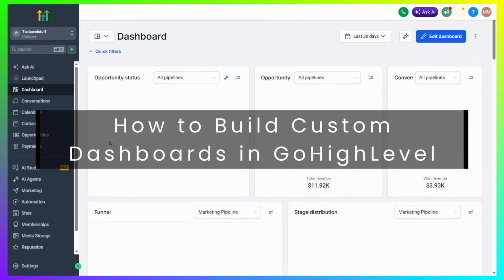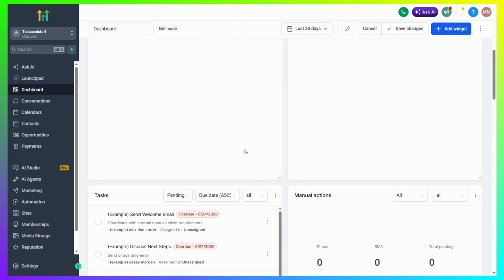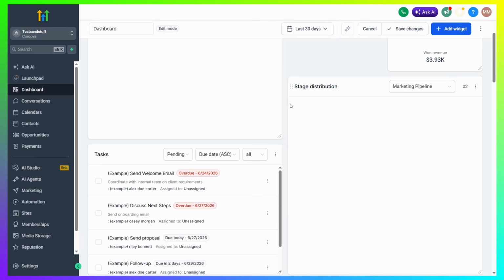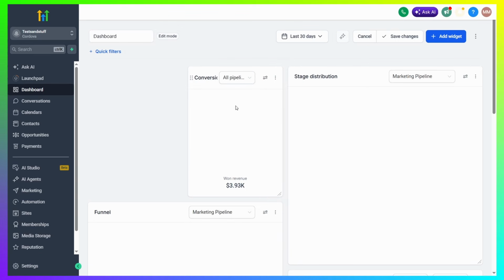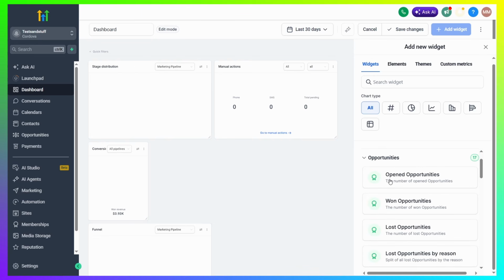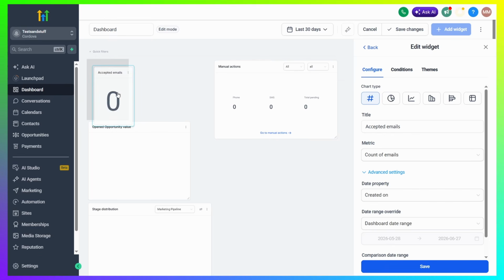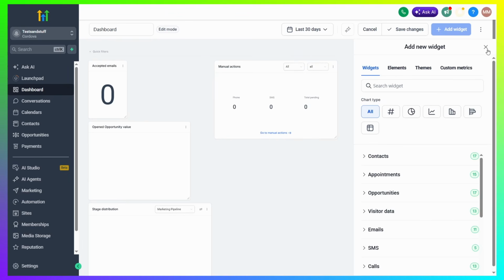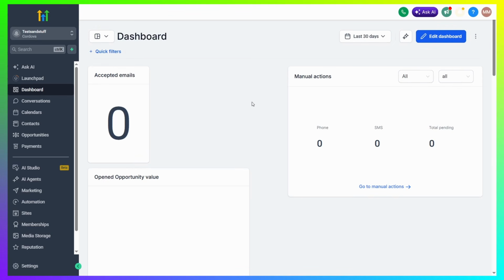How To Build Custom Dashboards In GoHighLevel 2026 (Step-By-Step)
How to build a custom GoHighLevel dashboard 2026 | add the widgets you want and cut the clutter.
🔥 You pay nothing today and you're never charged during the trial — this link unlocks the full 30 days instead of the standard 14, and you can cancel anytime from settings, so following along is completely risk-free.
🎁 *FREE bonus:* start your 30-day trial through the link and you also unlock my GHL Launch Vault — 16 done-for-you assets worth $12,452.

This GoHighLevel dashboard tutorial covers Edit Dashboard, the drag and drop builder, adding widgets with charts, and setting view permissions.

🕐 Timestamps:
0:00 Build A Custom GoHighLevel Dashboard
0:47 Edit Your Dashboard
1:33 Delete Widgets You Don't Need
2:03 Drag And Resize Your Widgets
2:52 Add Your Own Widgets
4:29 Add Text And Image Elements
5:23 Set Dashboard Permissions

Turn A Cluttered Dashboard Into A Clean One

This is for anyone whose GoHighLevel dashboard is buried under widgets they never look at. You'll edit the dashboard, strip out the noise, then build a clean custom view with only the metrics you care about. What do you actually want to see first thing each day?

Here's what you'll learn:
- How to open the Dashboard tab and enter Edit Dashboard
- How to delete and duplicate the default widgets
- How to drag, drop, and resize widgets on the builder
- How to add your own widgets with a title, metric, and chart type
- How to add text, images, and other elements to the dashboard
- How to set permissions so users can view but not edit it

The 30-day trial link is in the description if you want to follow along in your own account.

I hope you found my how to build custom dashboards in GoHighLevel video useful!